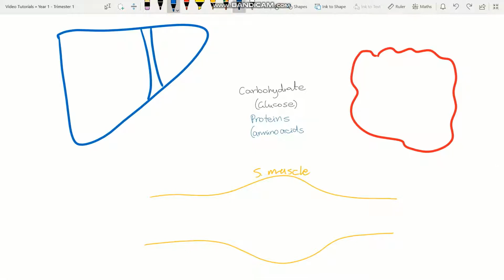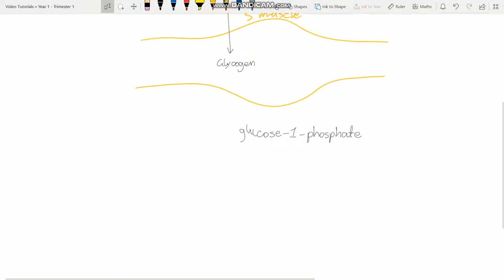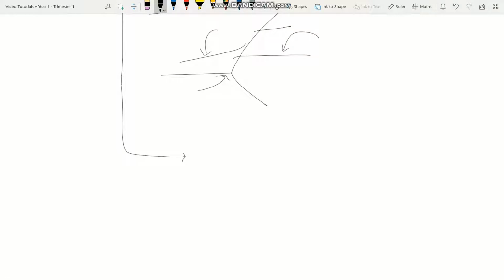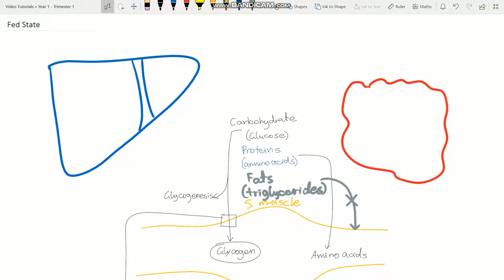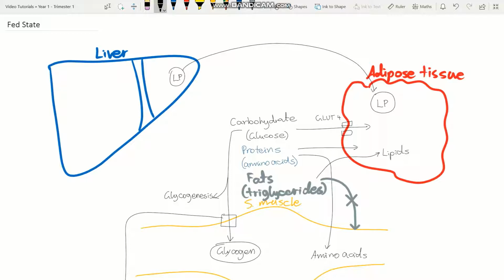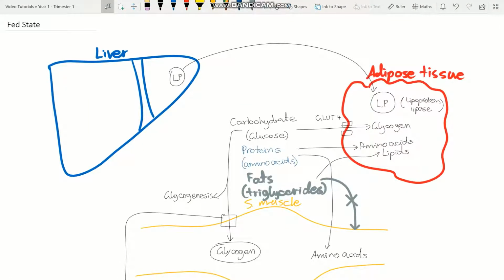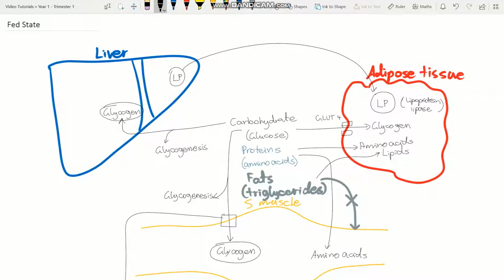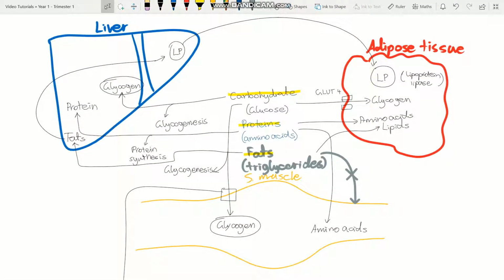The Fed State